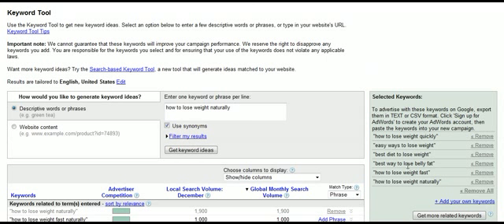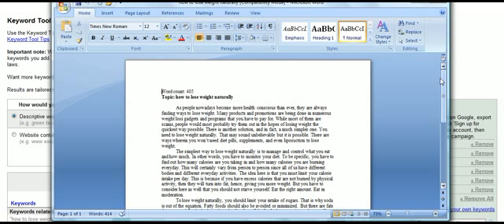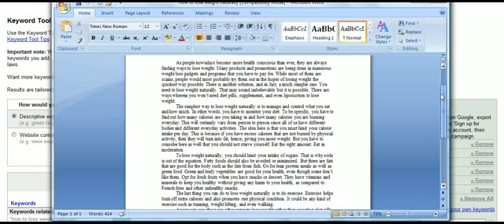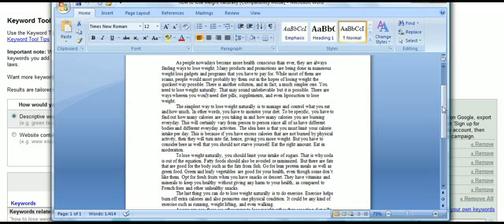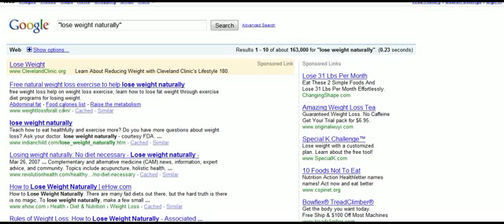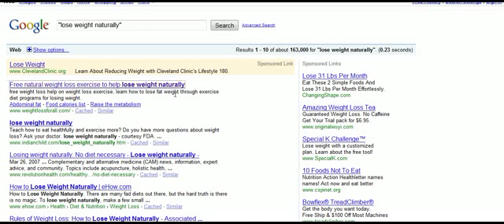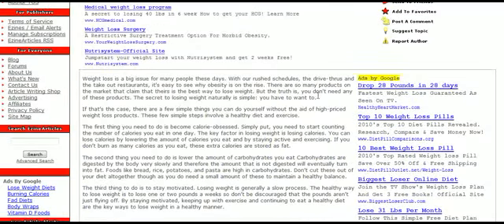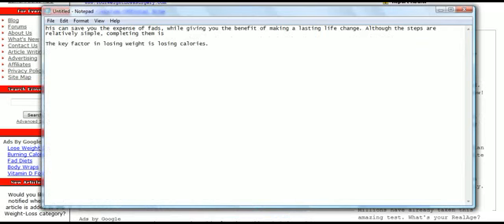How you make traffic